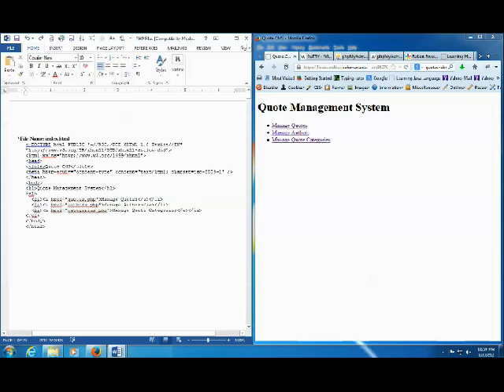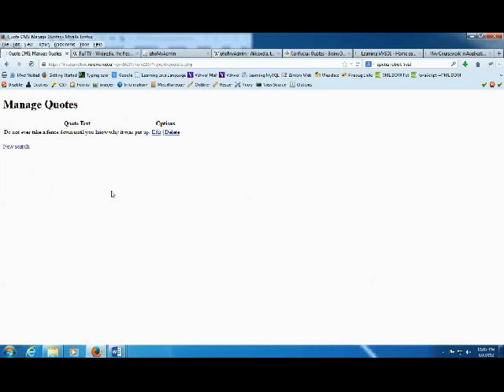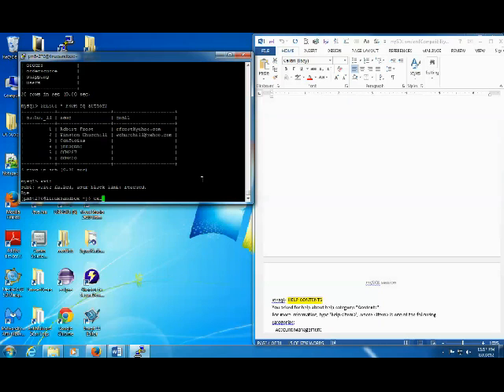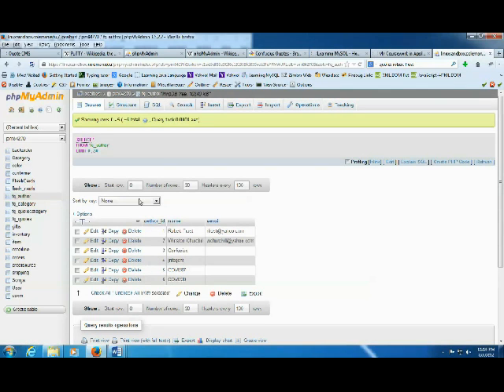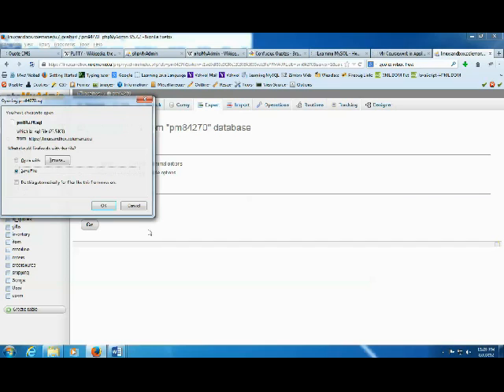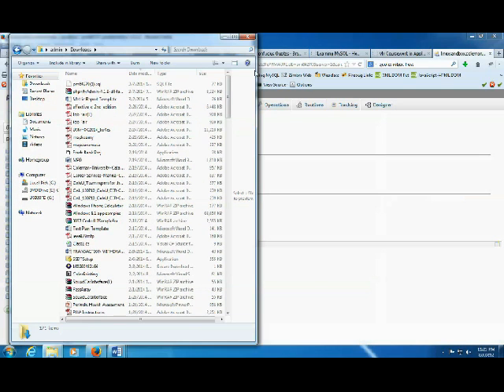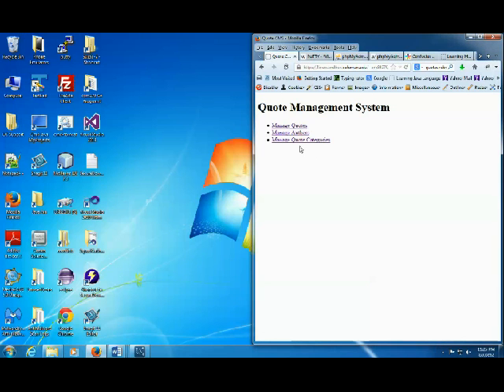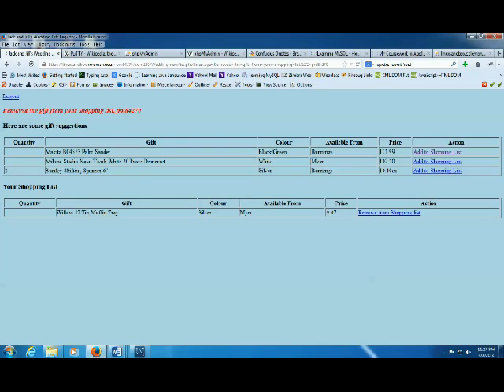Learning MySQL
Some of my Coursework in 'COM230 SQL and Database Design' at Coleman University.